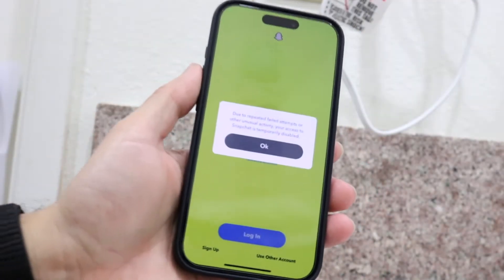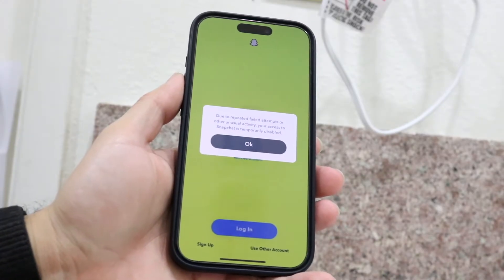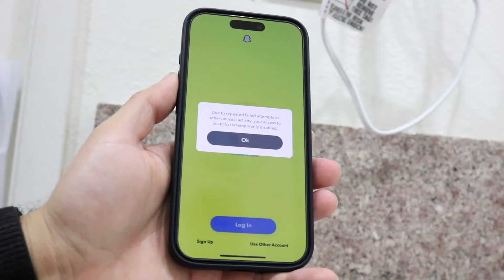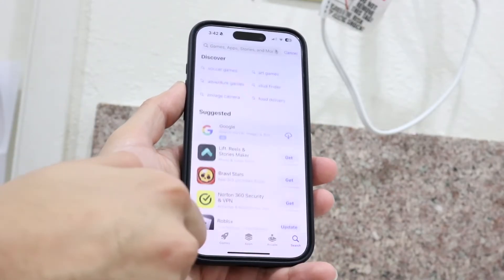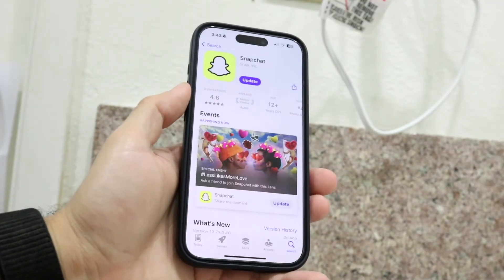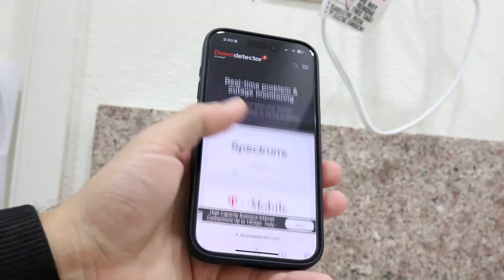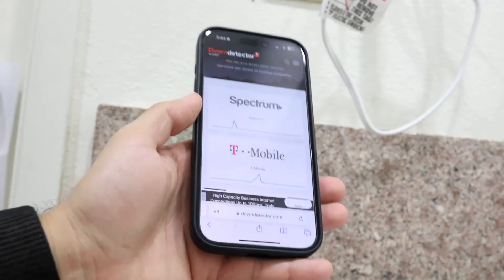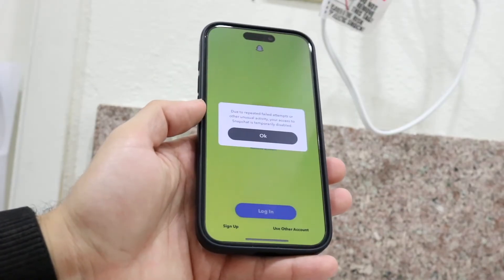How To FIX Snapchat Login Temporarily Disabled! (2024)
Here is exactly How To FIX Snapchat Login Temporarily Disabled! (2024)